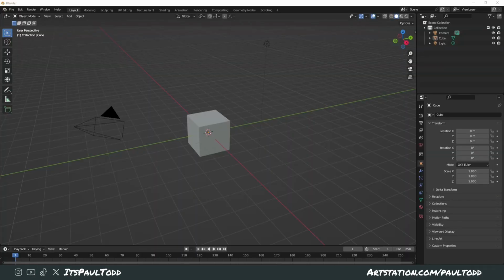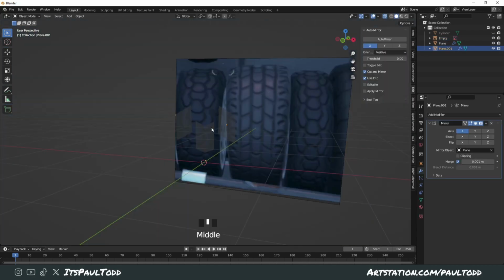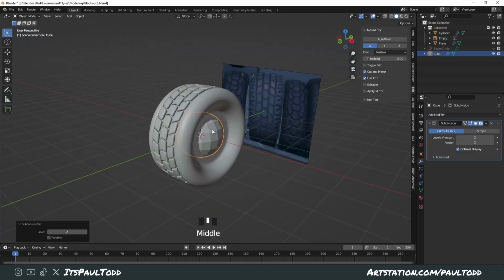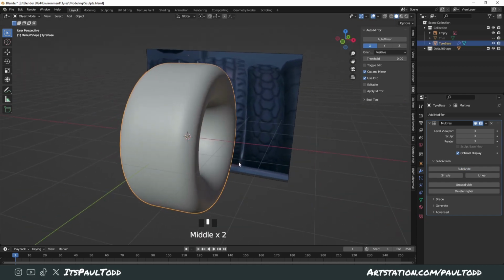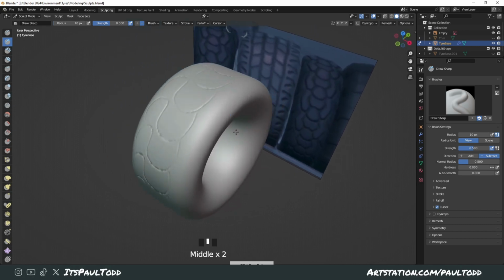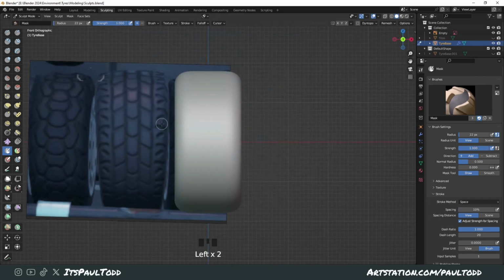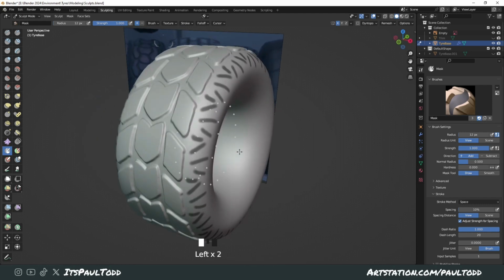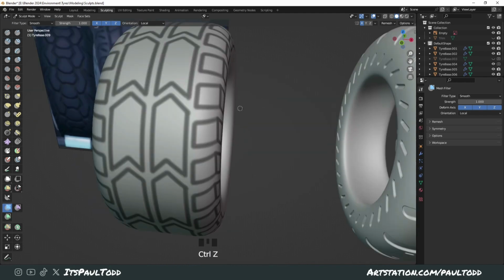TYRES - Creating game assets - Part 1: Modeling High Poly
Follow along with me to create a small pack of game ready tyre objects.

I go through the whole process of creating a number of stylized tyres that are fully game ready for you to use in your projects. Part 1 focuses on 3 different ways to create your high poly tyre meshes.

Pureref: 1:50
Using cylinders:  2:45
Using curve modifiers/arrays : 4:00
Sculpting: 8:16